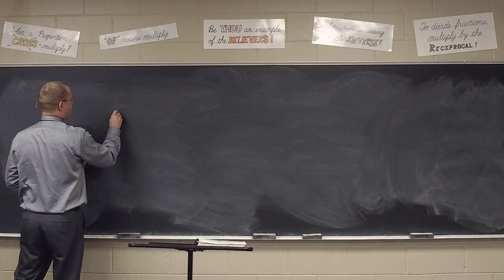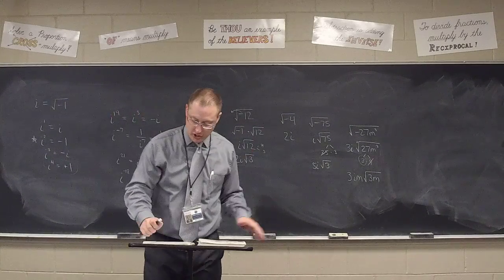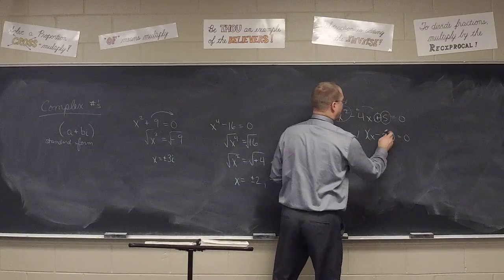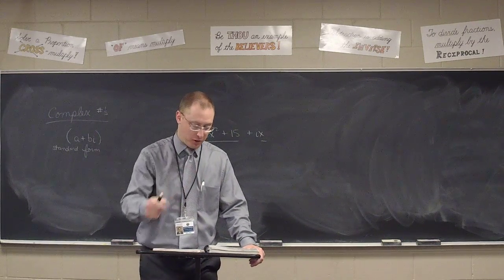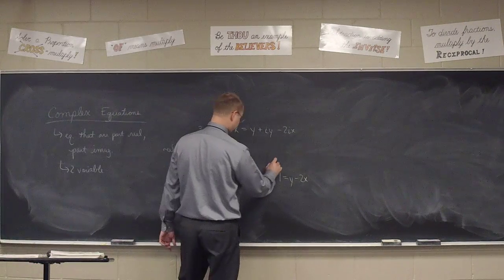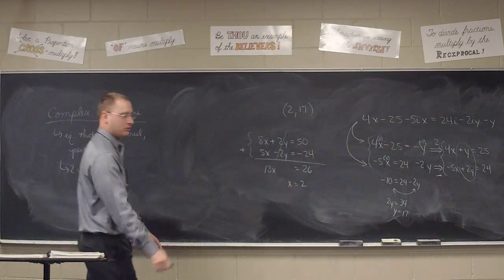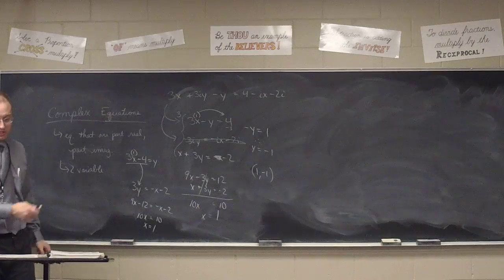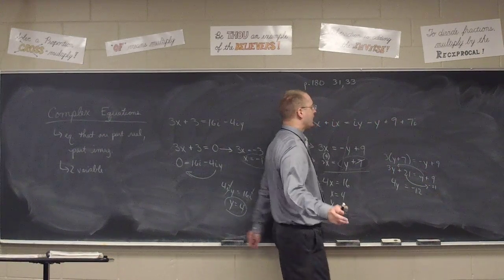Pre-Calculus Lesson 100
Review of imaginary / complex numbers
Complex equations